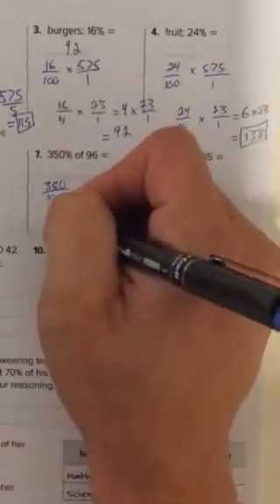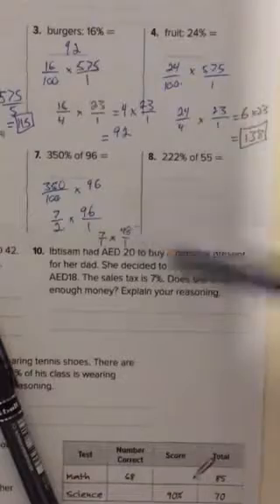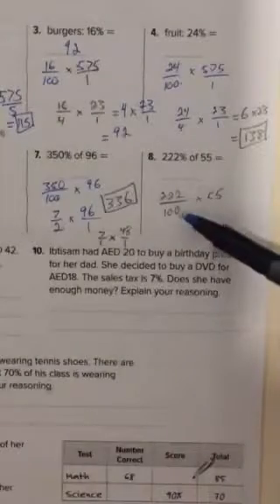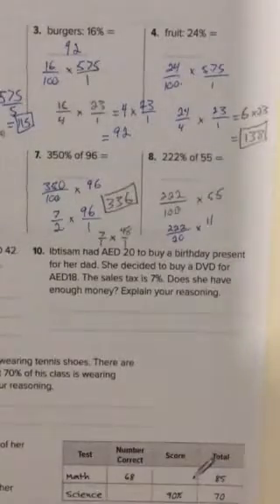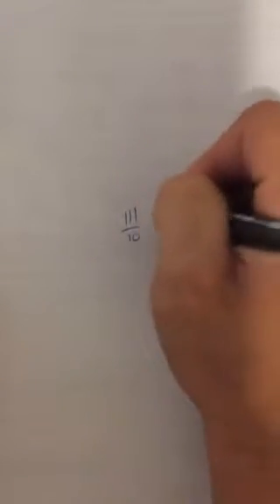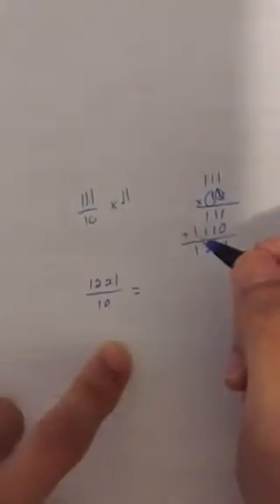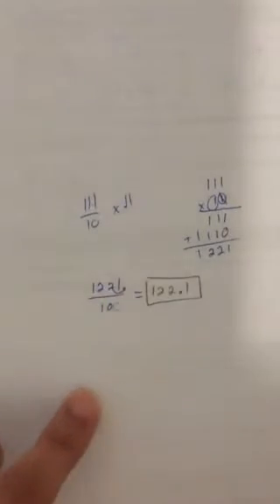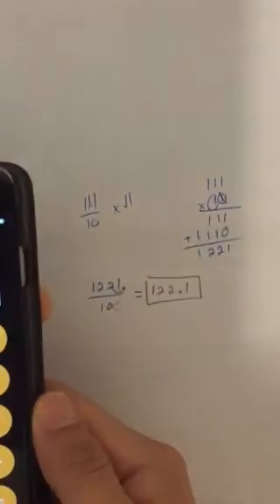Ch2 lesson 7 part 2